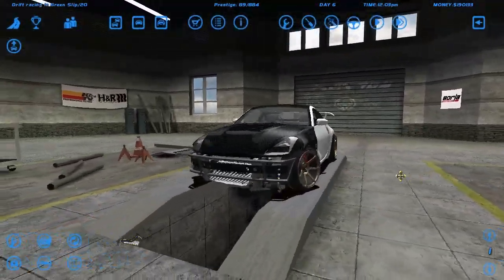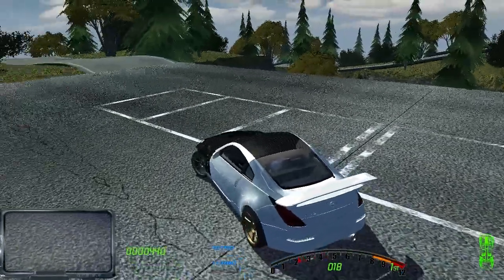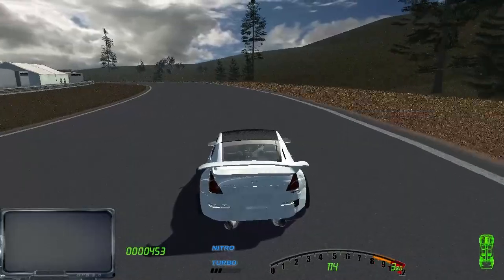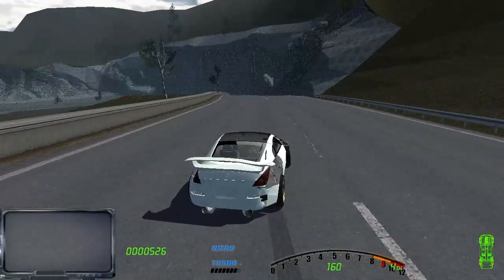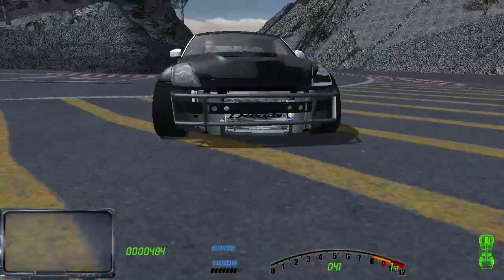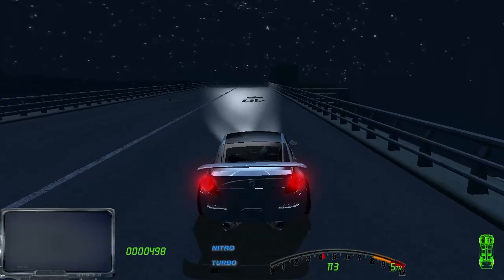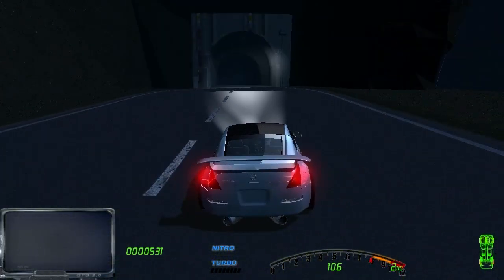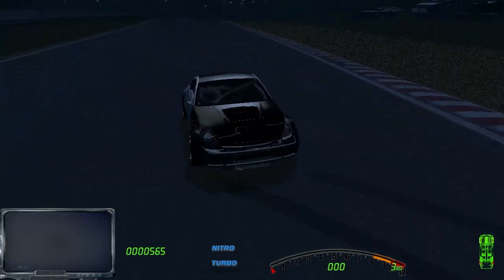OKUTAMA IS MASSIVE! - Drifting in SLRR - EP23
►Today I start exploring a massive map with a nice race track and some sick touge roads. Of course I shall be using my trusty NISSAN 350Z.

►STEAM GROUP IS LIVE, JOIN UP!